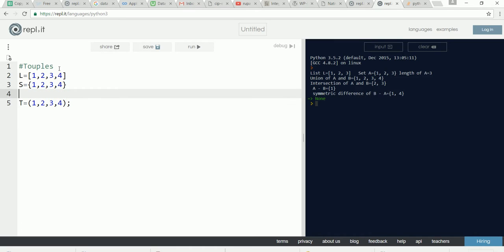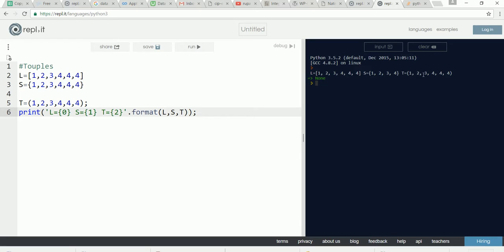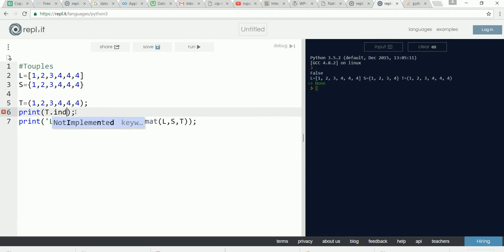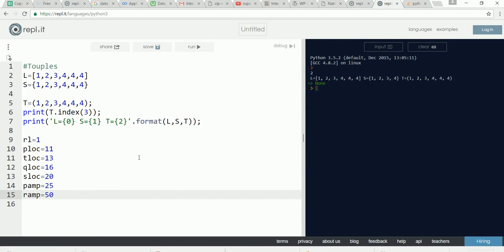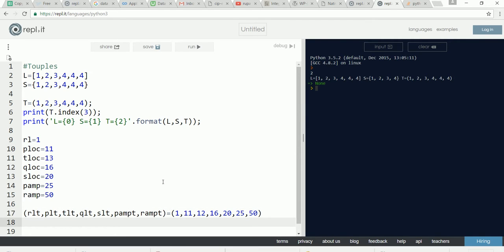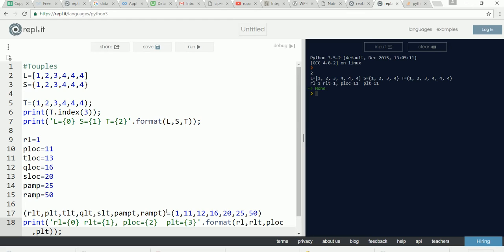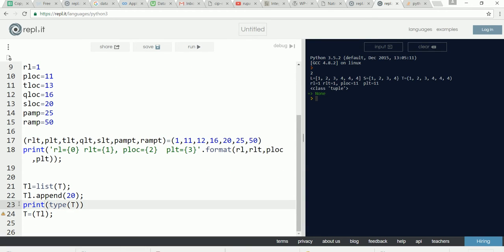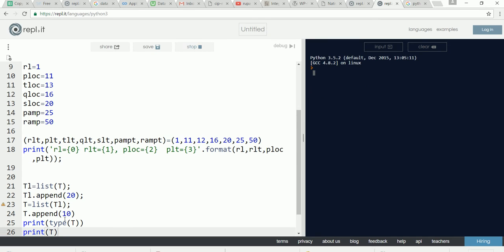Python Tutorial For Beginners Part 9: PythonTuple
Tuples
  Tuple v/s List v/s Sets
 Best use of Tuples